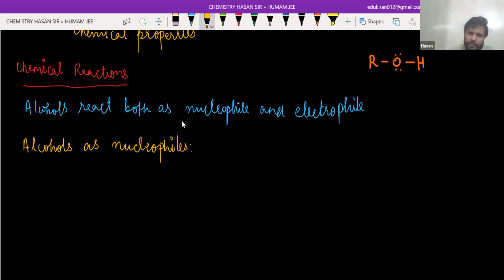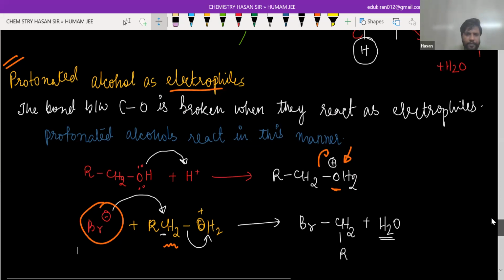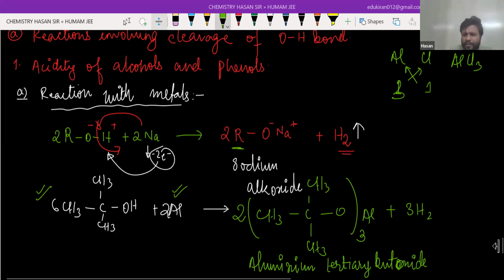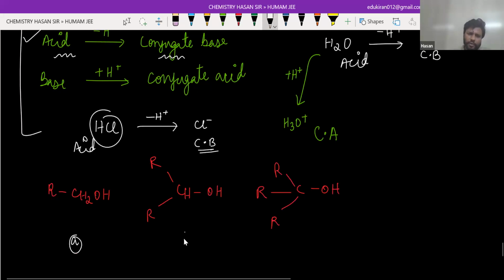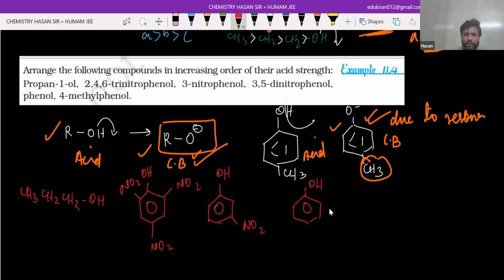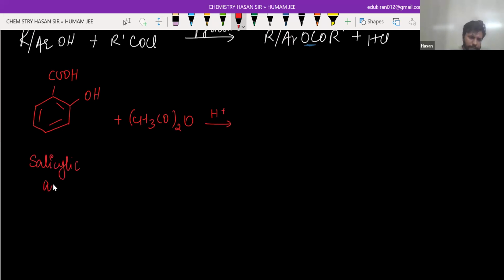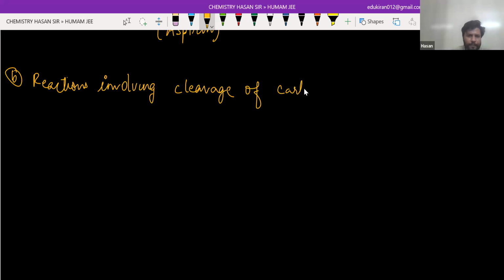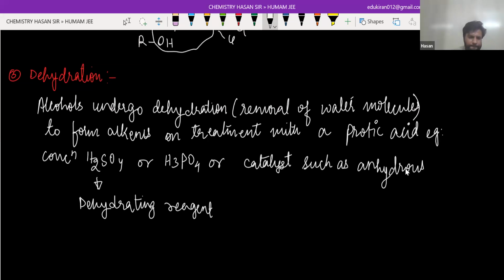Learnivio | Alcohols Phenols and Ethers | Lect 12th C2 24-11-2023